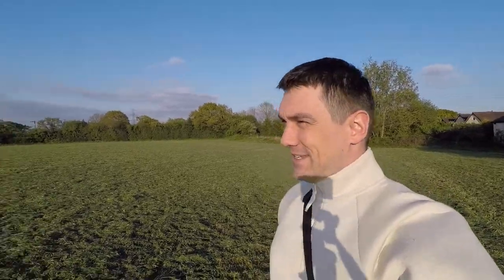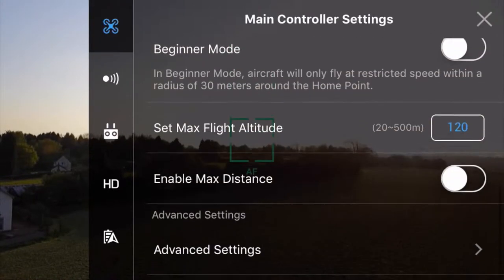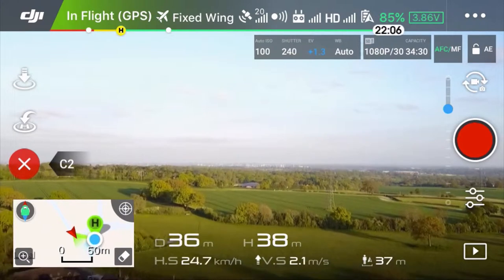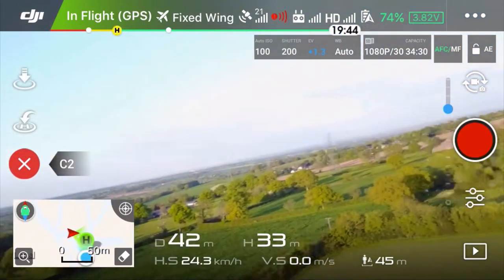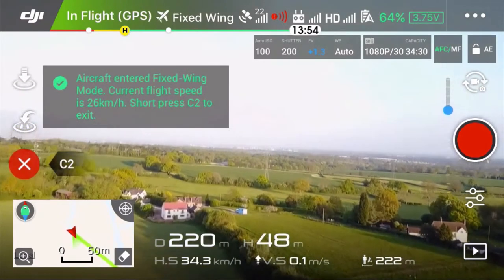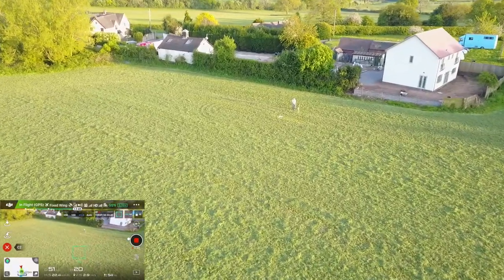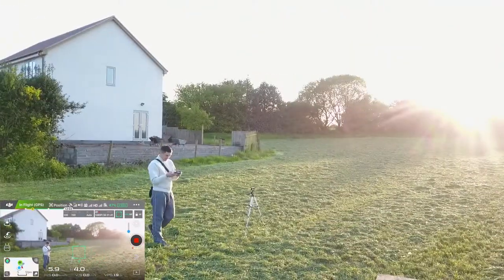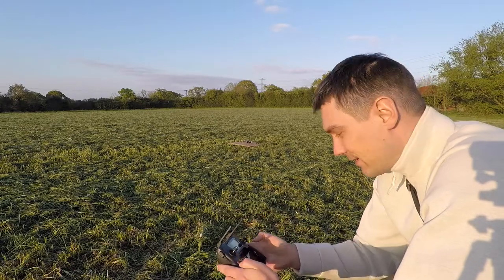DJI Mavic Pro Flying Fixed-Wing Intelligent Mode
Another beautiful day outside, so why not to fly a drone! It is so rarely that you will have a nice sunny day like this where I live in this season.